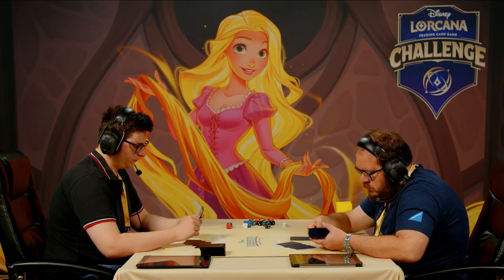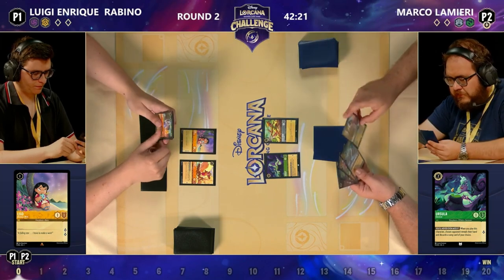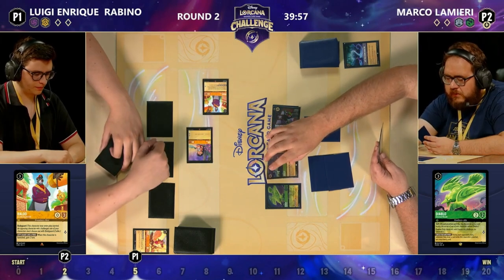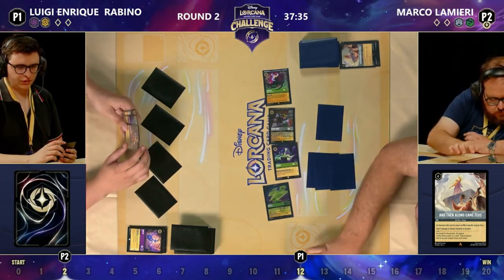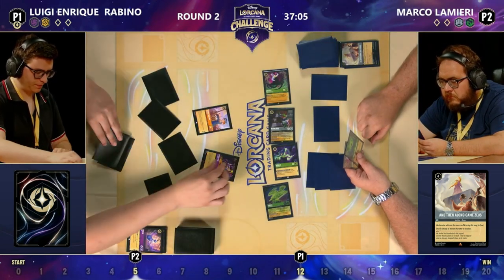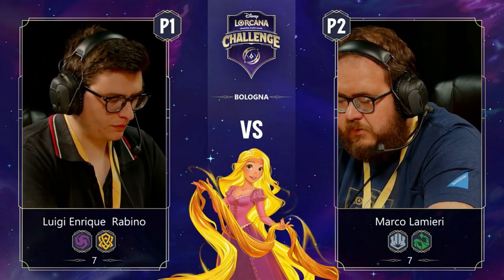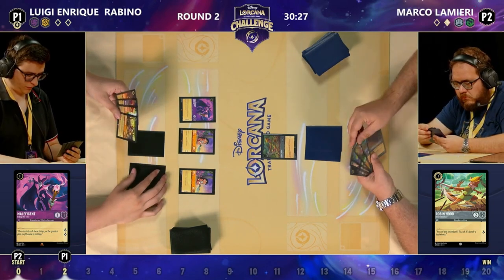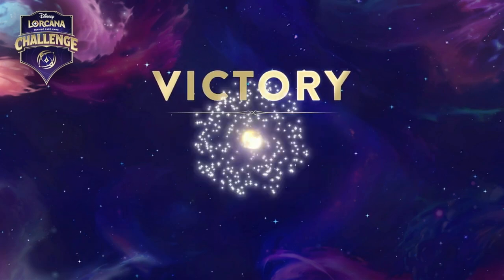Luigi Enrique Rabino VS Marco Lamieri l Disney Challenge Bologna Italy Round 2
Day 1 Disney Challenge Bologna Italy Round 2